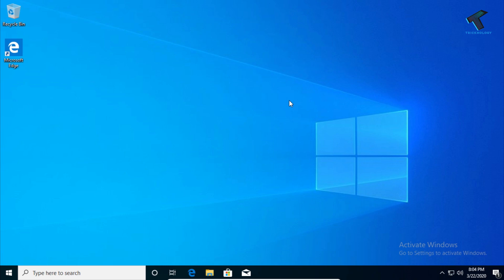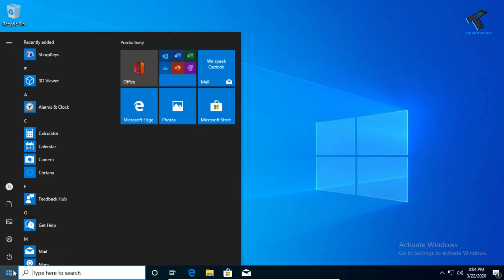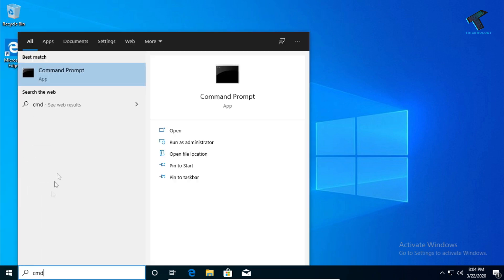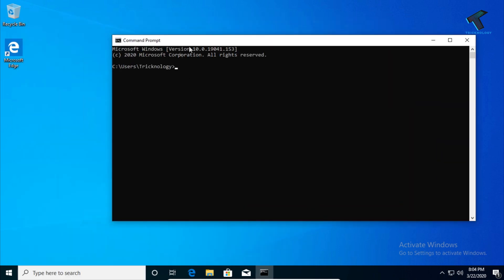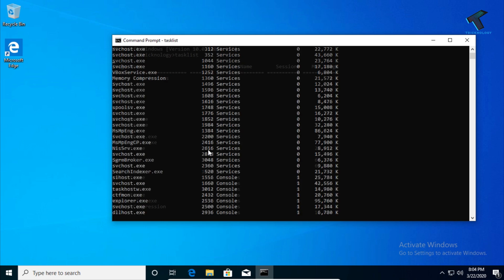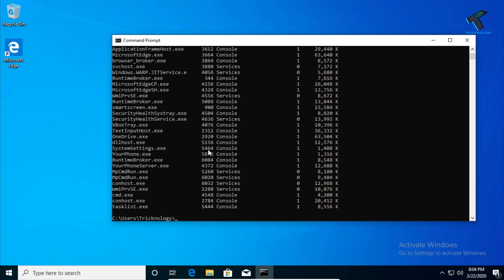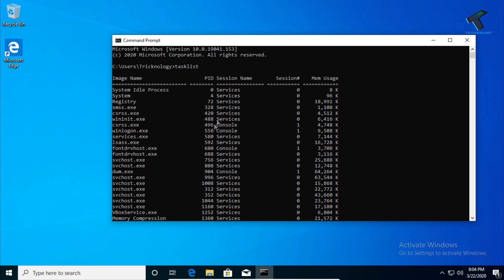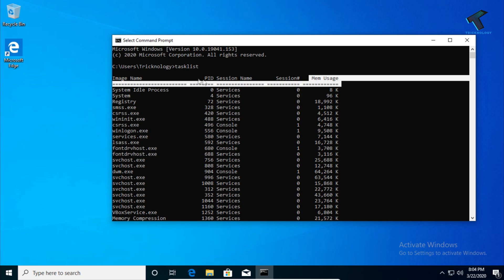How To Check Which Programs are Running in Windows 10 Using CMD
In this video, I will show you guys how to check which programs are running in your windows 10 pc or laptops using CMD.

command: tasklist